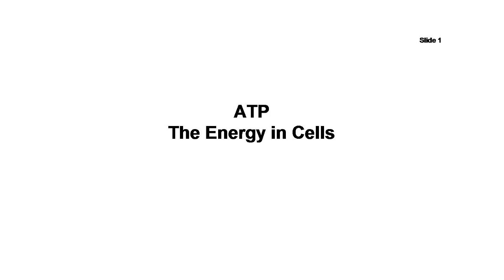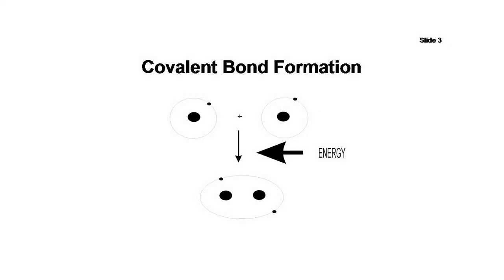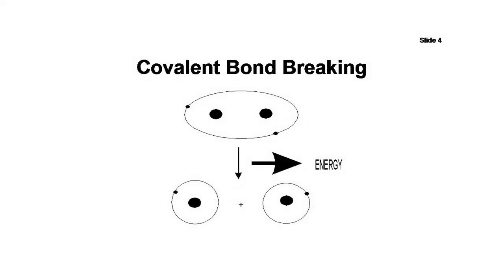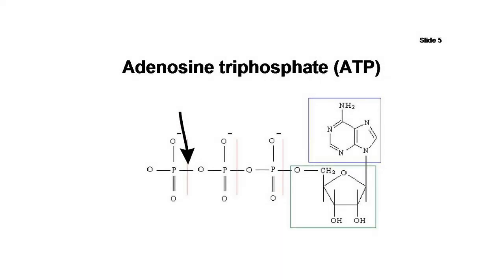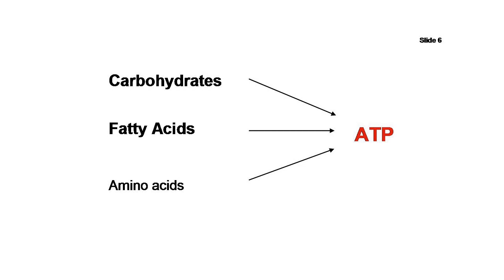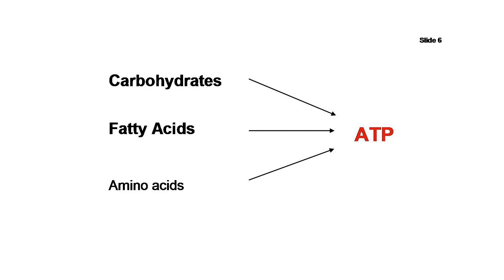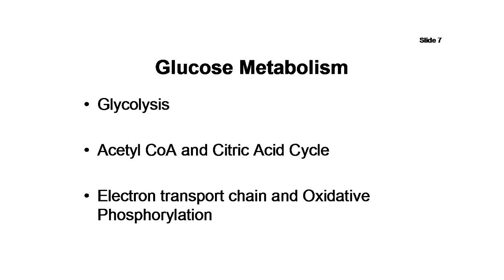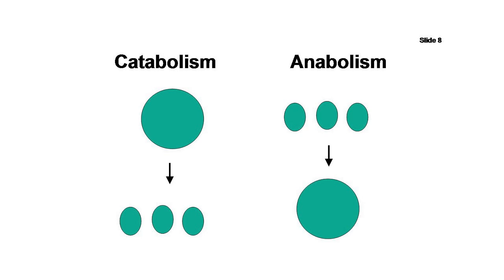Biochemistry Tutorial - ATP: The Energy in Cells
Check out the short test yourself quiz when you are finished the tutorial